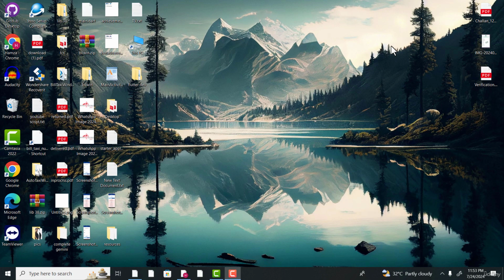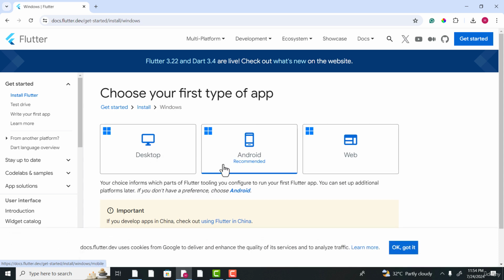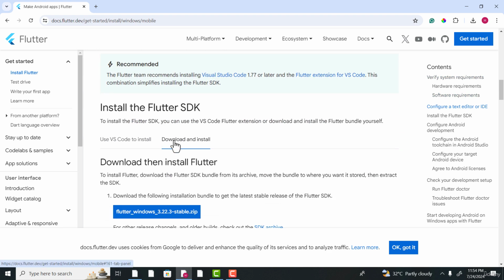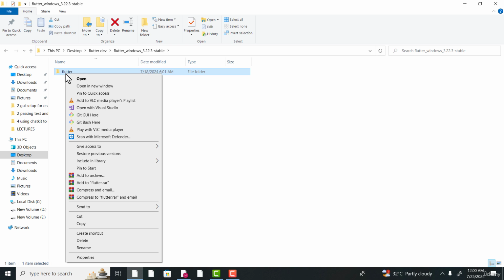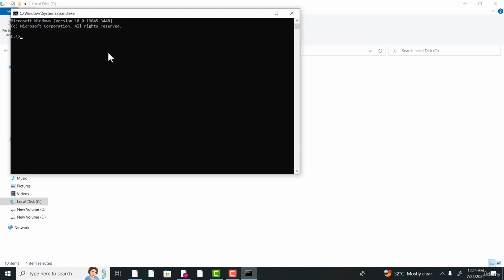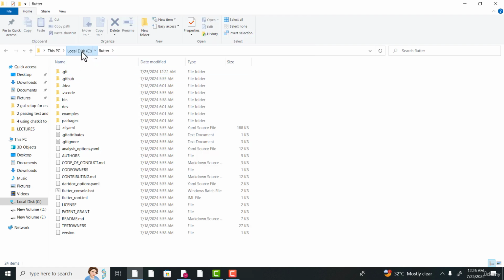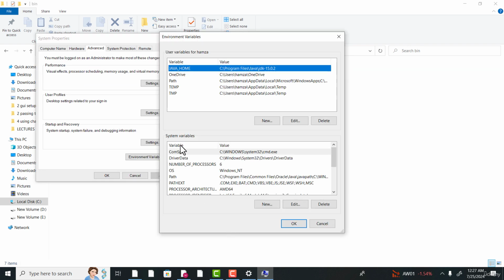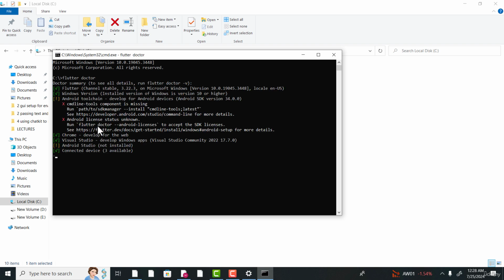3.1 Installing Flutter on Windows